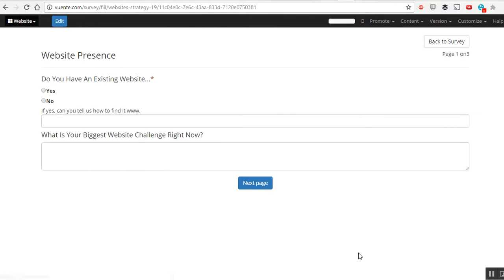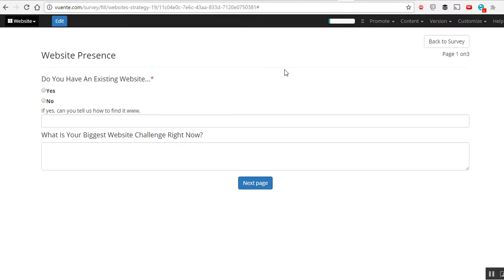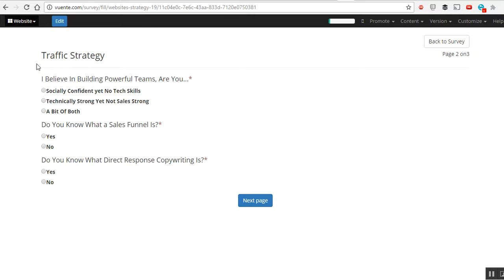Session 2 - Build Your Powerful Website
Vuente new user onboarding session 2 - Let me show how you can easily build your website and sales funnel using vuente.